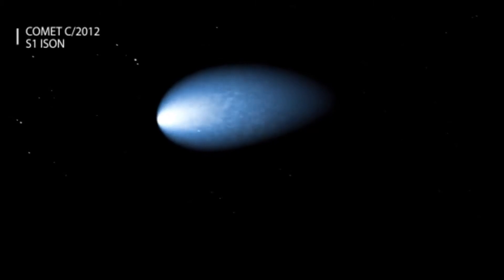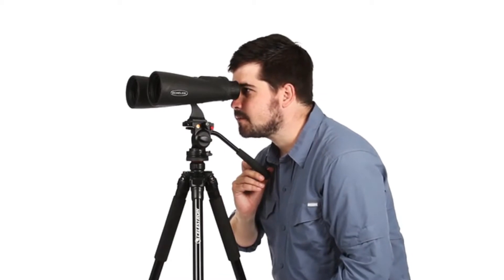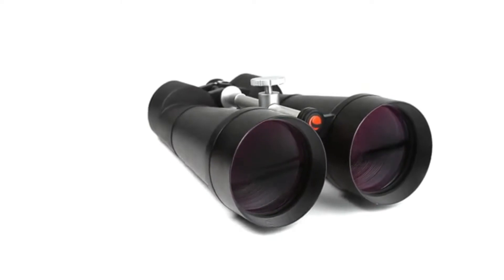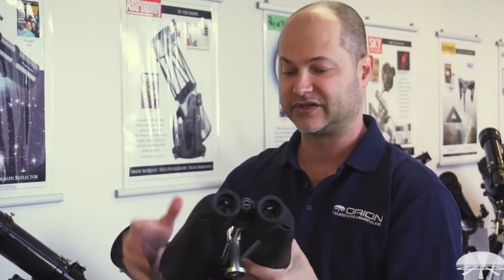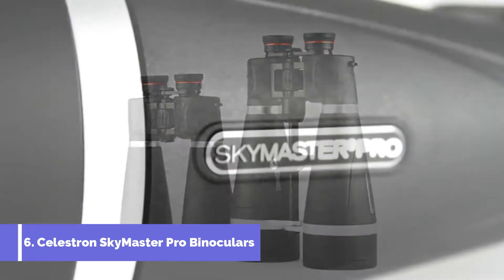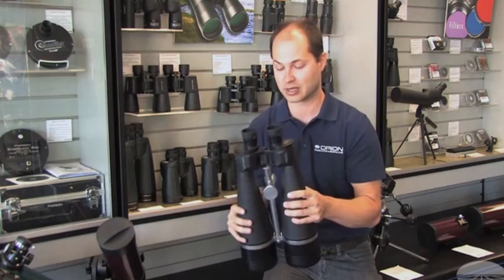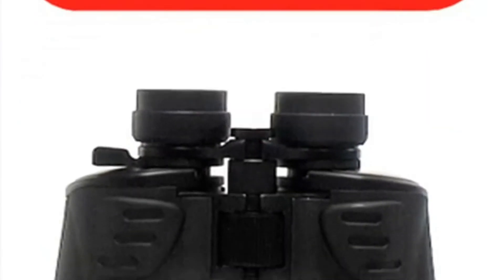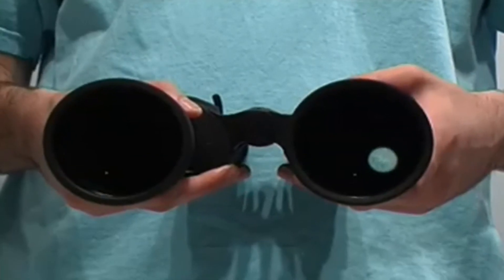Top 10 Best Astronomy Binoculars On Amazon In 2021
Best astronomy binoculars last longer and also portable. Seeking the best binoculars for sky watching, stargazing. Choose the best astronomy binoculars for the money from our top 10 listings from amazon.

1. Celestron Beginner Astronomy Binoculars

2. Celestron Echelon Binoculars

3. Celestron Sky Master Giant Binoculars

4. Orion Astronomy Binoculars

5. Celestron Outland X Binoculars

6. Celestron SkyMaster Pro Binoculars

7. Orion Giant View Astronomy Binoculars

8. Orion Tripod Adapter Binoculars

9. Sunagor Mega Zoom Binoculars

10. Celestron – SkyMaster Astro Binoculars

Best astronomy binoculars help to enjoy the view of clear ight. Best astronomy binoculars consist of optical magnification, zoom, and power within budget. Astronomy binoculars lower magnification gives a wide range view at 8x than 10x and it covers more of the sight.

Long-range binoculars assist to view from far. Image stability, focus speed is also important for the best astronomy binoculars for the money. If you find a fast-moving subject and can’t focus fast then you may miss the target. And the focus wheel must be easily accessible and made of non-slip material. Most of the focus knob has a thick rubber cover which ensures ease of movement and focuses fast. The Size and weight should be user-friendly for the best lightweight waterproof binoculars because heavy binoculars are harder to hold for a long time than light ones.

From various budget binoculars in the market, Here you will find the best-rated binoculars for the money. Follow these tips and get the best budget astronomy binoculars for the money.

Outdoor Gear Cart is a participant in the Amazon Services LLC Associates Program, an affiliate advertising program designed to provide a means for sites to earn advertising fees by advertising and linking to Amazon.com

Some of the footage used in this video is not original content produced by Best Outdoor Gear. Portions of stock footage of products was gathered from multiple sources including, manufactures, fellow creators and various other sources.